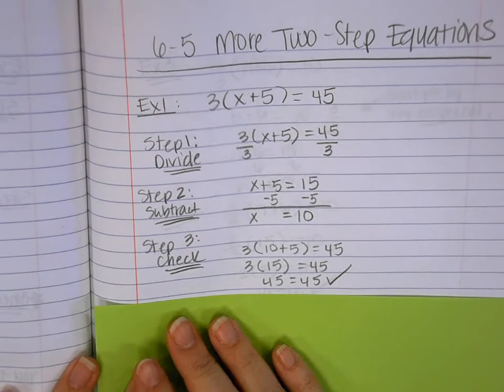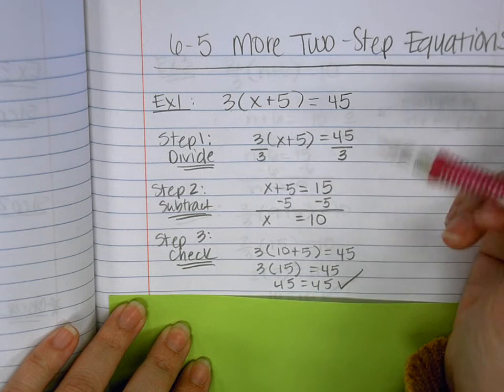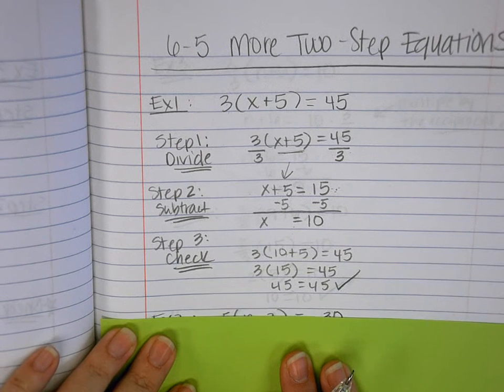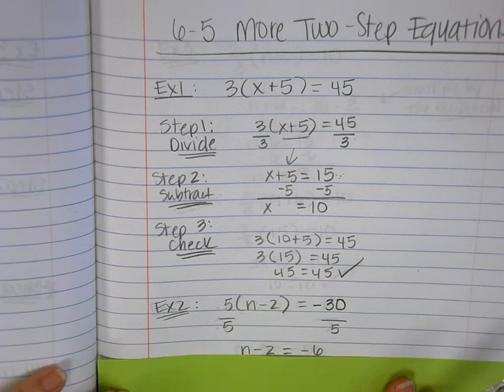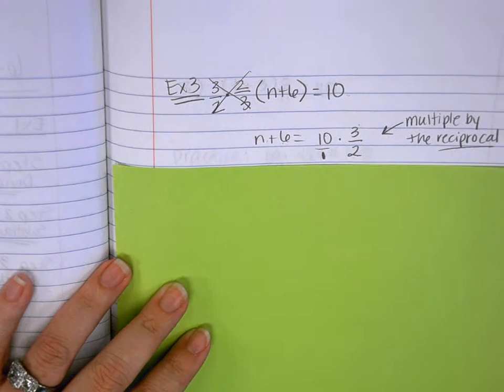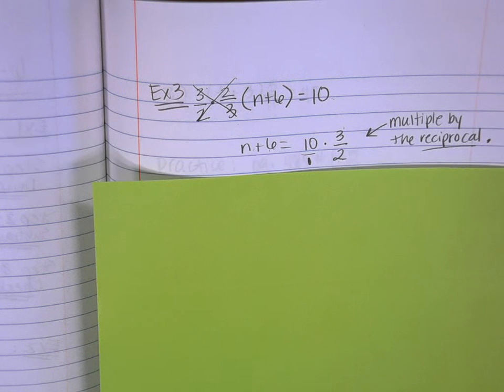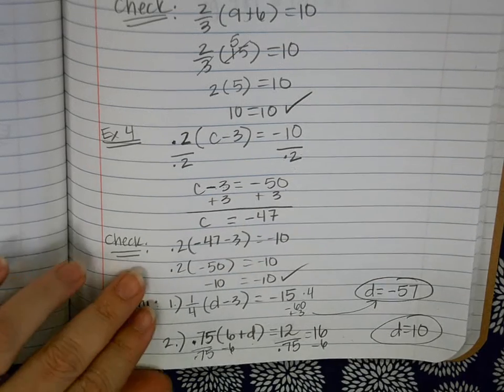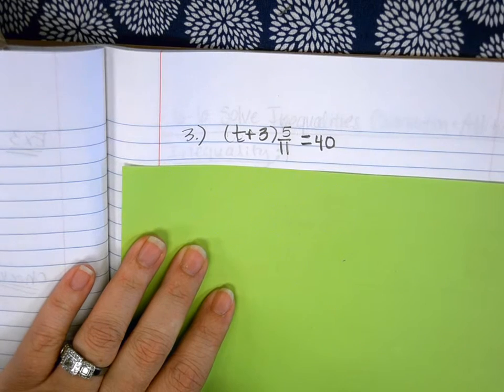Math 7 6 5